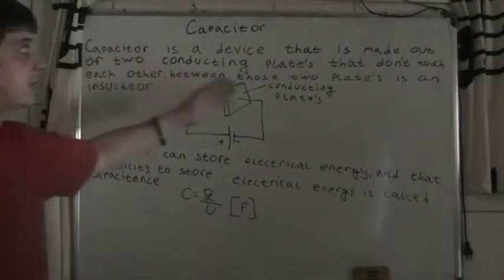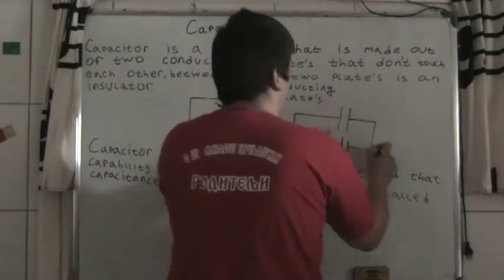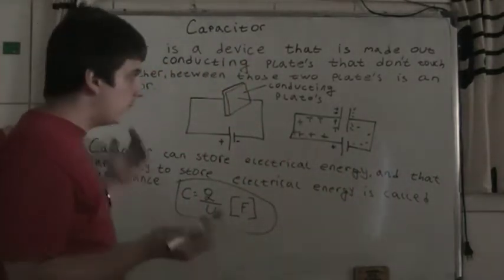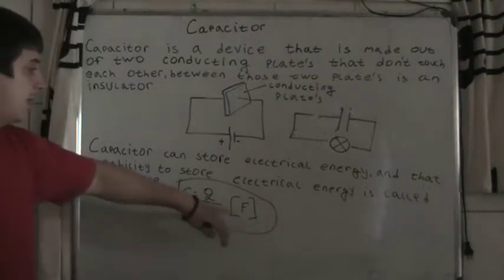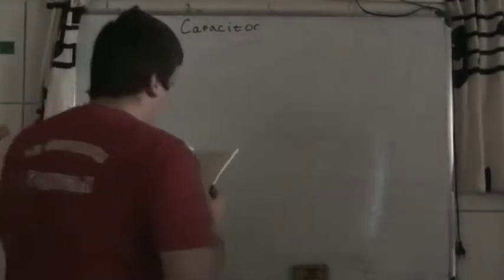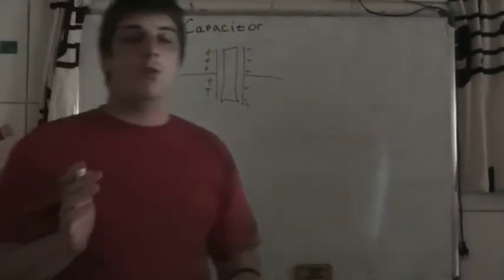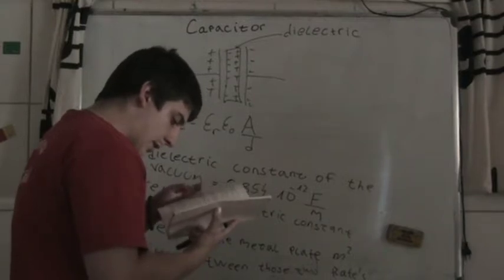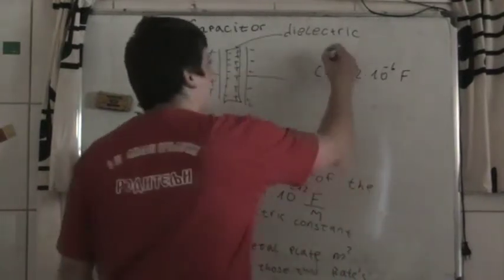Electrical engineering for all 17:Capacitor